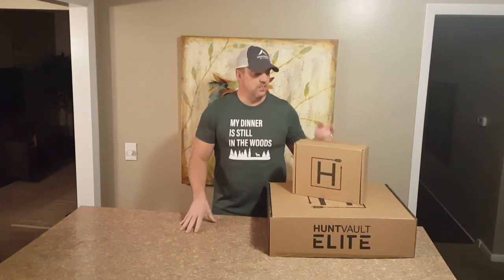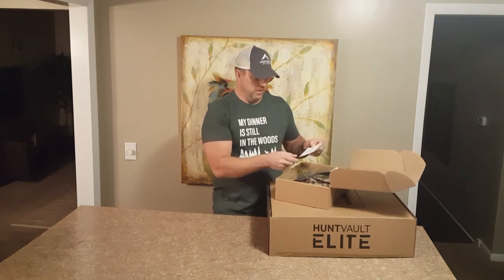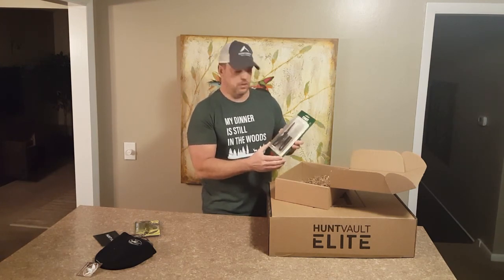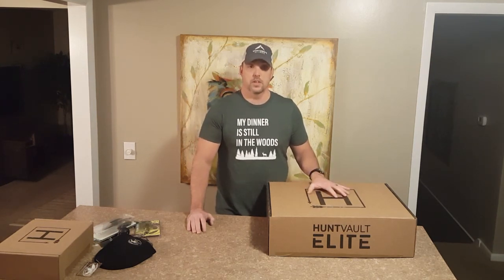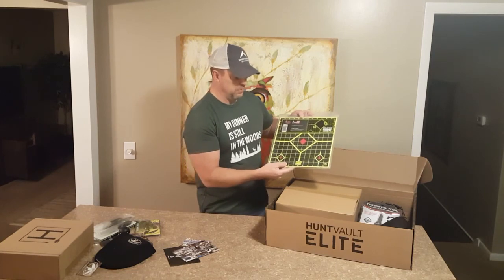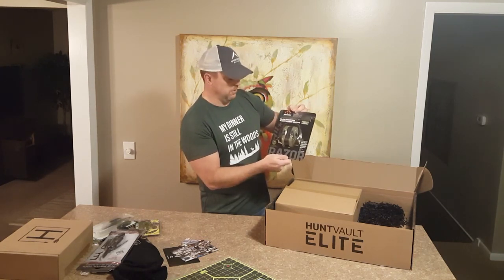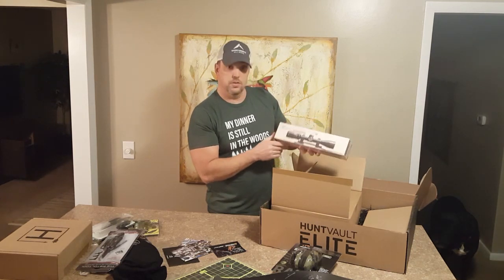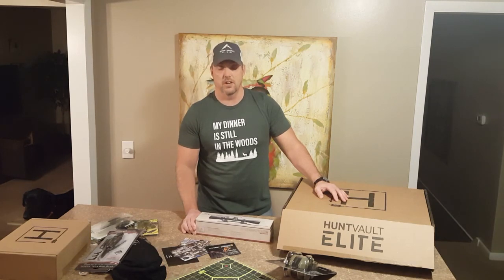HuntVault unboxing of the January box and the December ELITE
HuntVault is a monthly subscription program that focuses around hunting. They offer a standard shipment and an ELITE shipment.

This video shows you both. The standard shipment from January and the ELITE shipment from December.

Both filled with great items every hunter will find useful and both an easy 50% saving on the subscription price and even more with the ELITE.

Learn more about HuntVault at their website huntvault.com